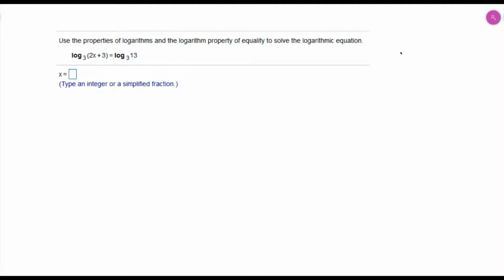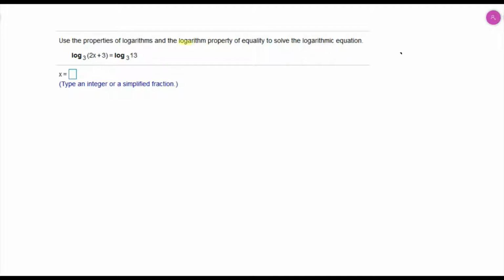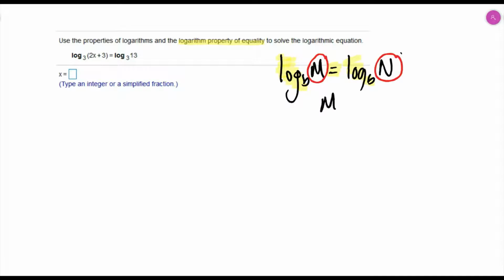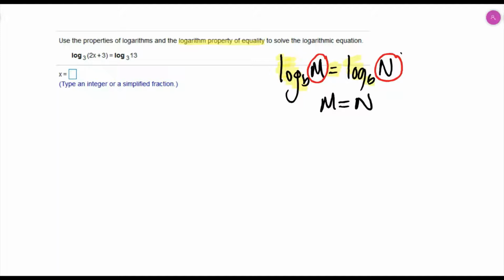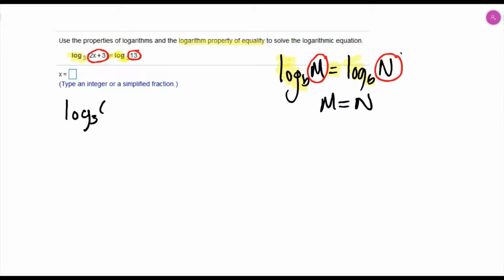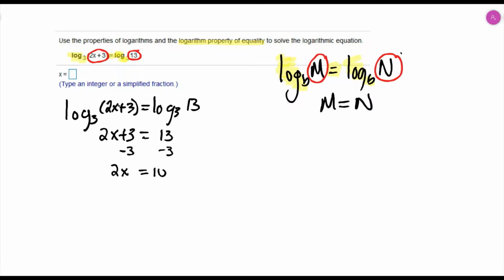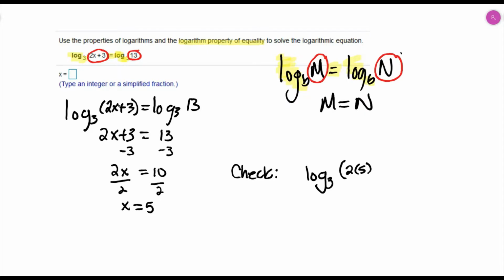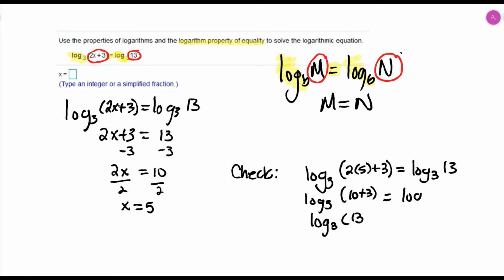Solve the Logarithmic Equation with the Property of Equality